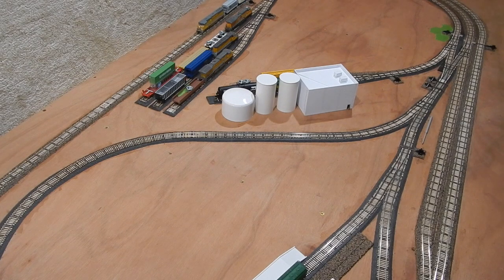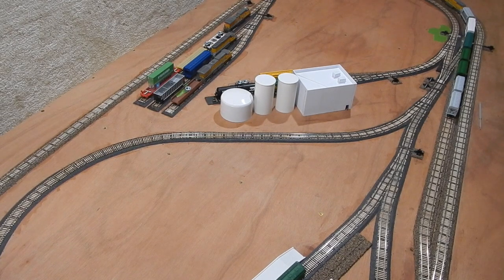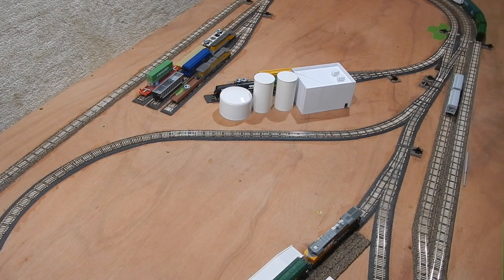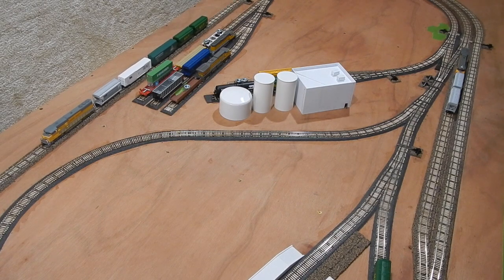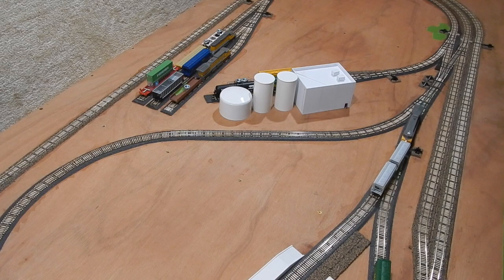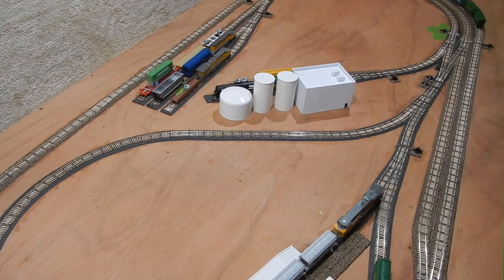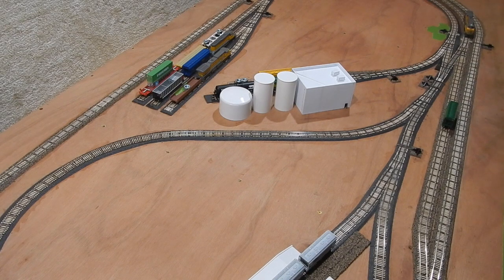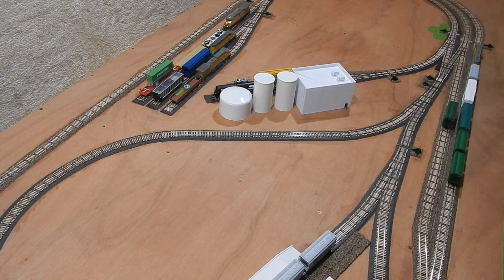My small switching video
This video is a simple switching operation at a subscribers request.